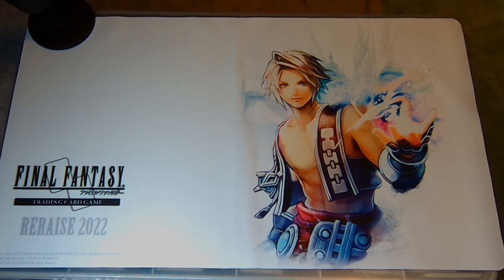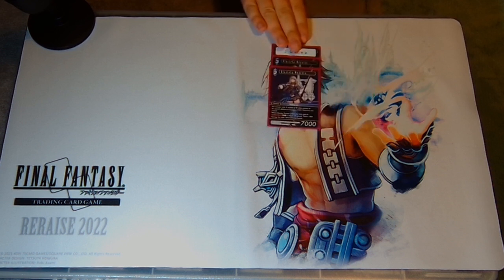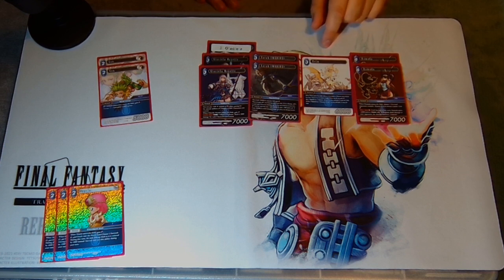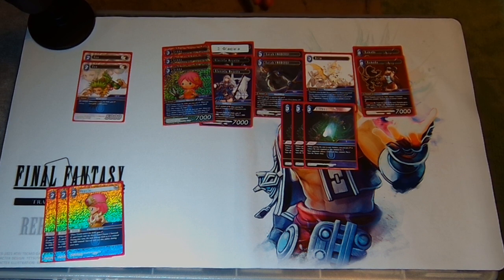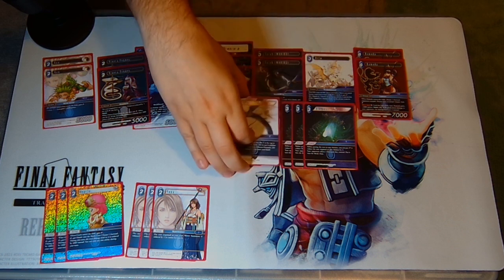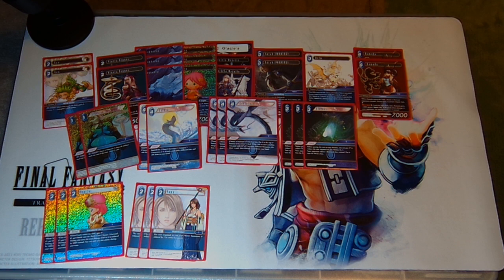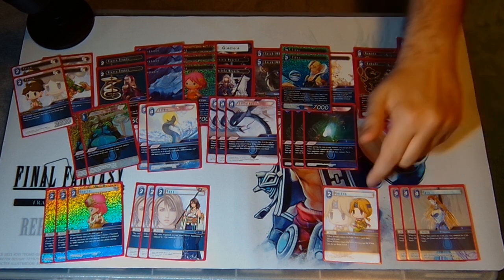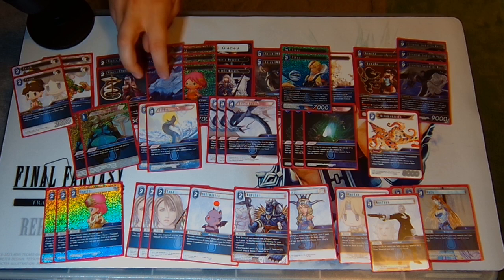Final Fantasy TCG: Opus 17 Mono Water Midrange Deck Tech Talk!